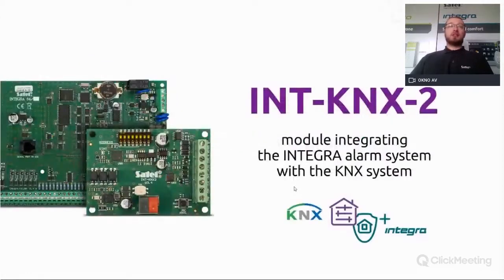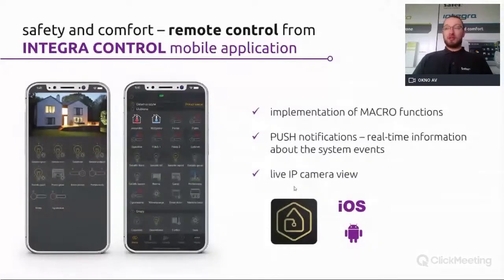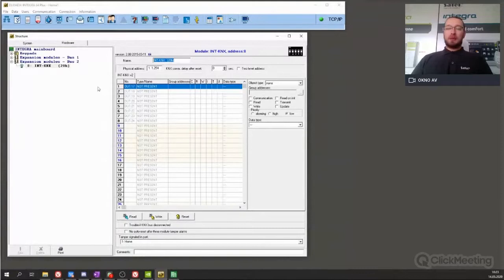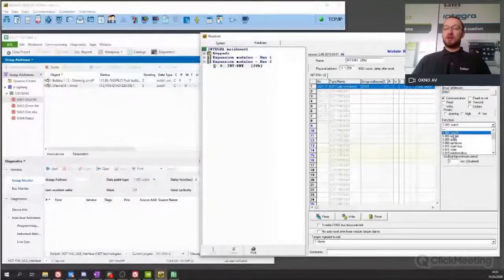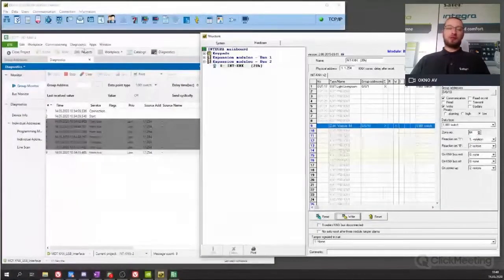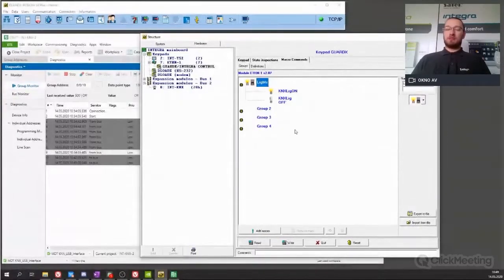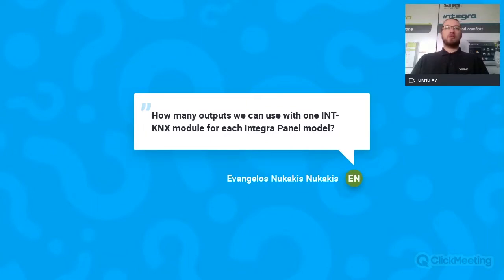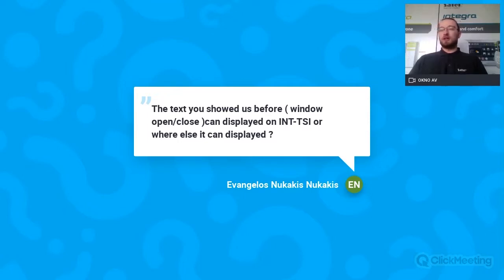SATEL Webinar: How to configure INT-KNX-2 using DLOADX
Missed this webinar? We got you! Join Krzysztof Wojciechowski, SATEL Technical Specialist, as he explains how to configure the INT-KNX-2 module using the DLOADX software.

You can download DLOADX for free on the SATEL Support Service at support.satel.eu. Why join us live? During our webinars, you get the chance to interact with our specialists on chat, asking them your questions, and get the answers you need! All our webinars are free. How do I sign up for upcoming webinars? That's easy. Choose your preferences, and we'll update you on upcoming events. Products shown in this video
2:49 INT-KNX-2
7:30 INT-TSI
10:03 INTEGRA CONTROL
16:18 Programming with DLOADX